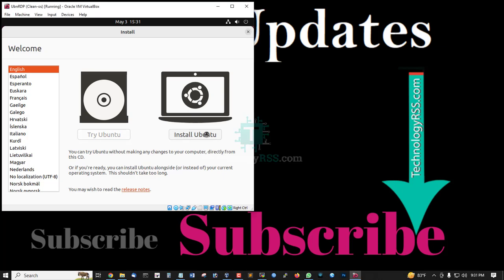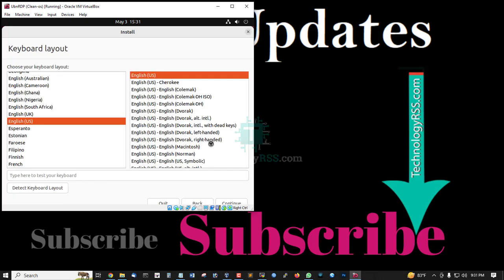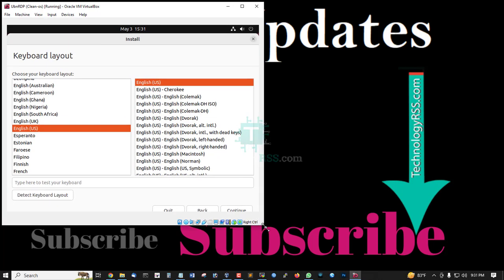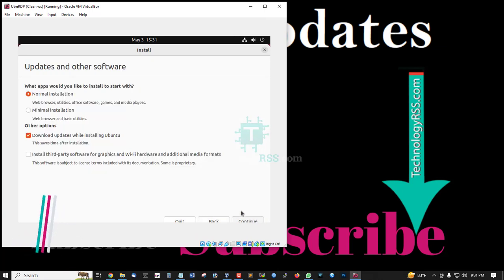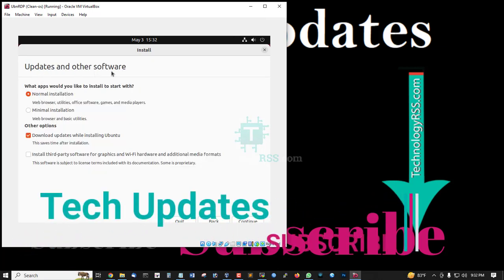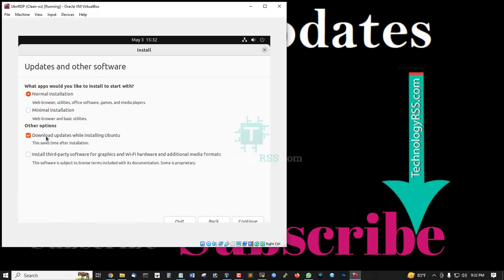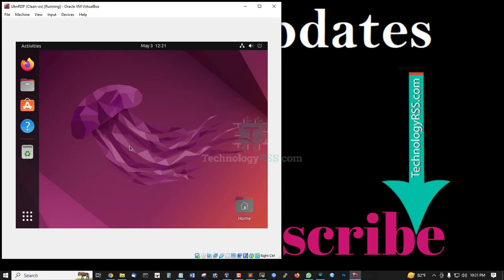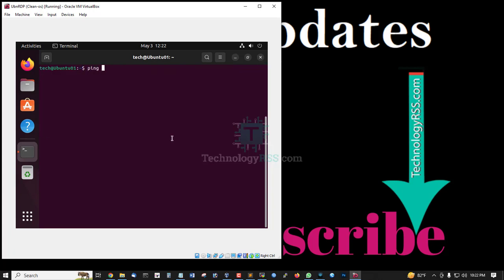How To Install Ubuntu 22.04 Desktop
Now I want to share How To Install Ubuntu 22.04 Desktop

Thanks.